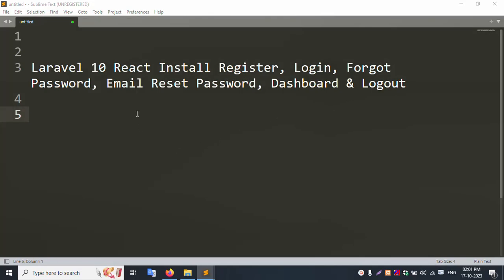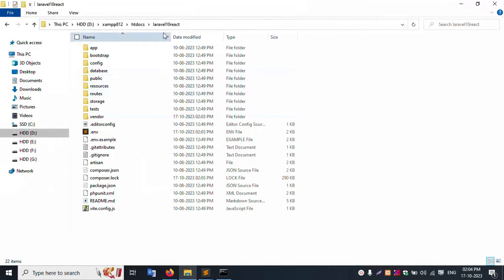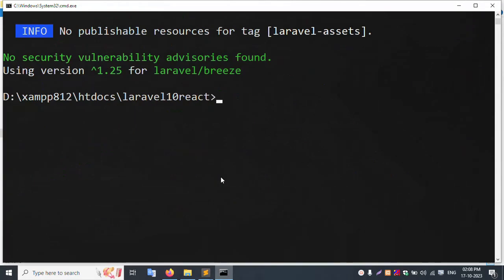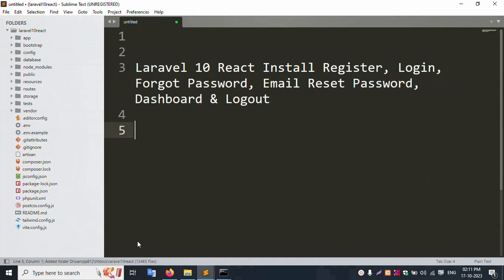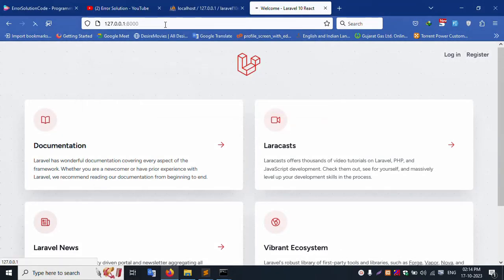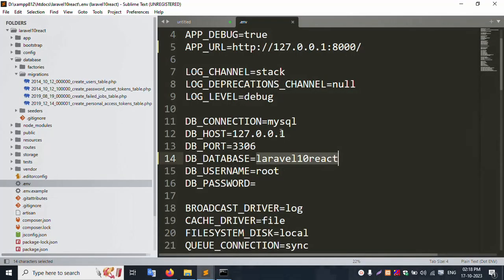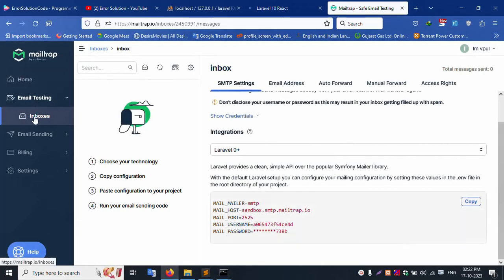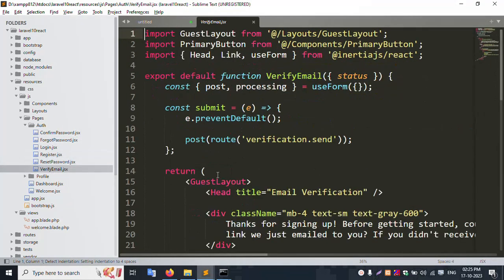Laravel 10 React Install Register, Login, Forgot Password, Email Reset Password, Dashboard & Logout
Laravel 10 React Install Register, Login, Forgot Password, Email Reset Password, Dashboard and Logout

- Installation
- Register
- Login
- Forgot Password
- Email Reset Password
- Dashboard
- Logout